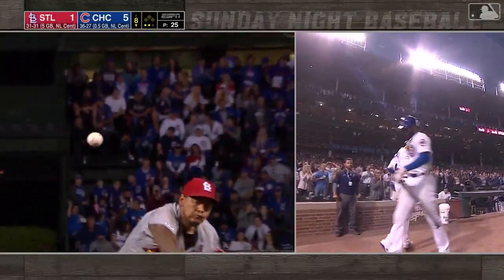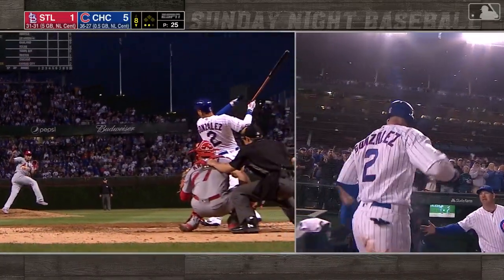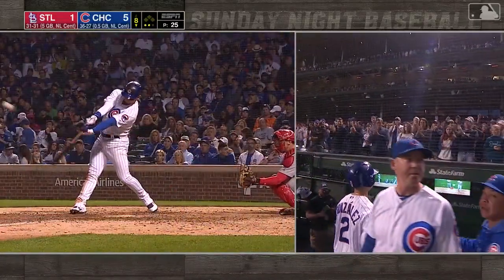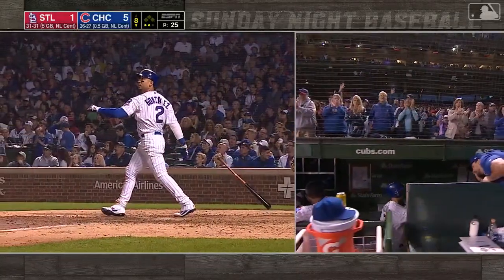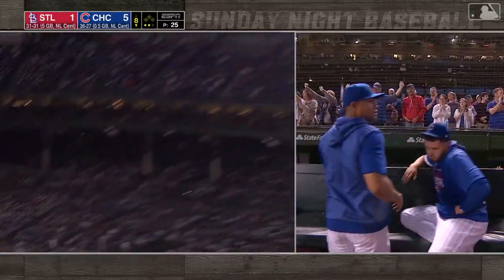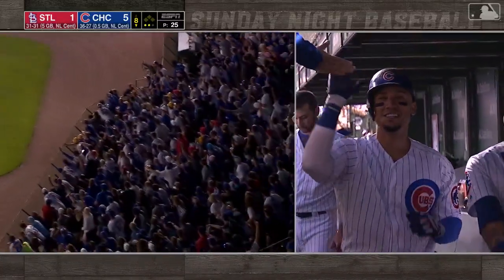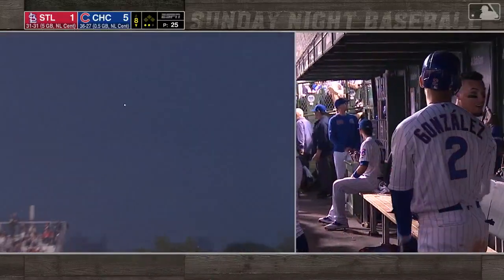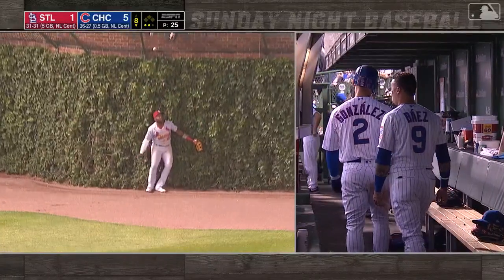Carlos Gonzalez's First Home Run as a Chicago Cub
Gonzalez blasts an opposite field homer for his first home run in a Cub uniform